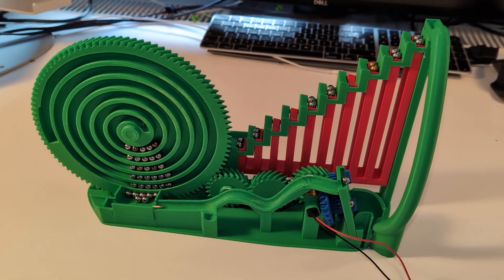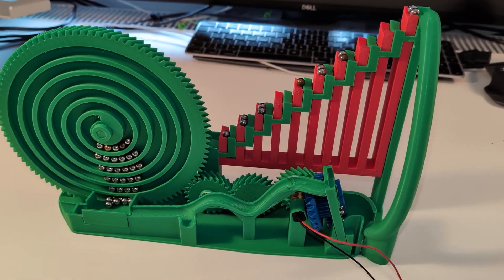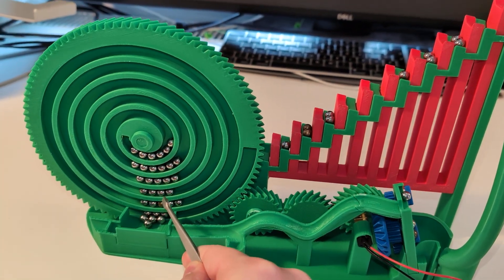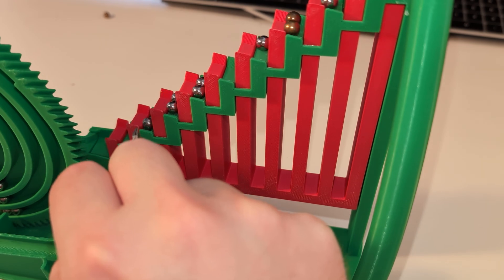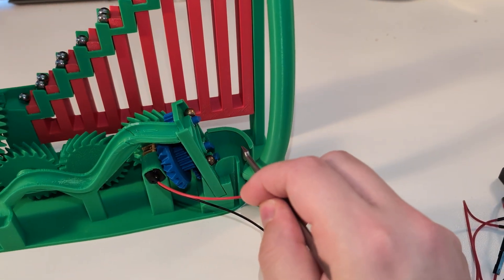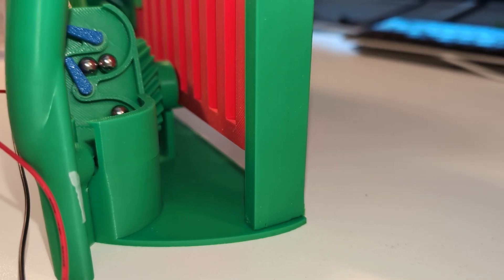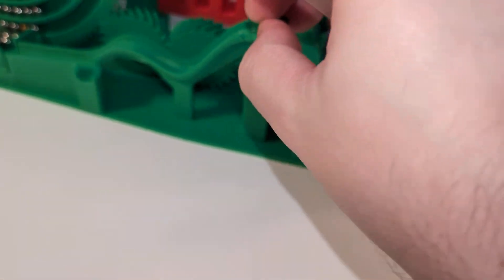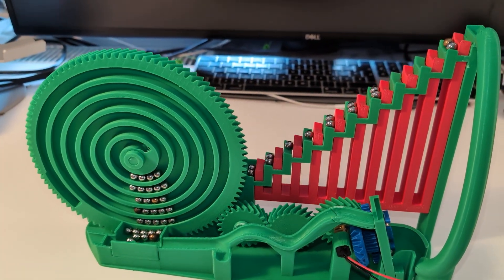Showcase of the new lifting mechanism for 3D printed marble machine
3:47 for a silent showcase